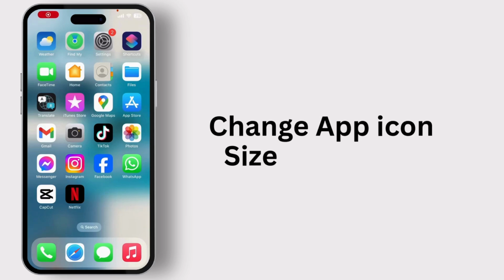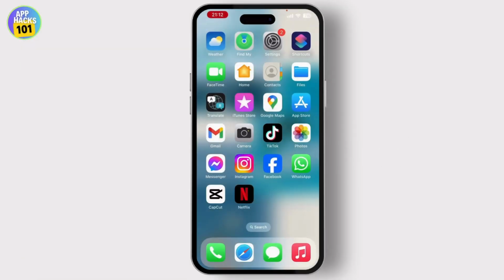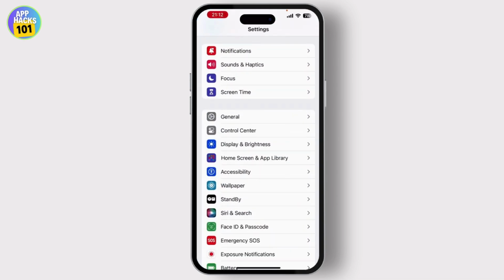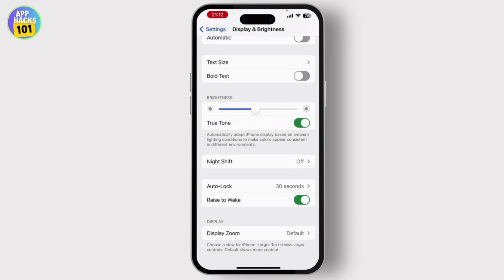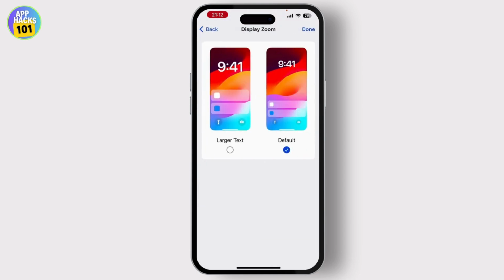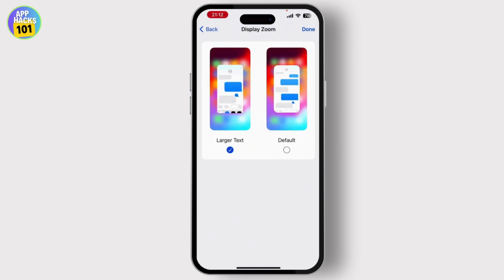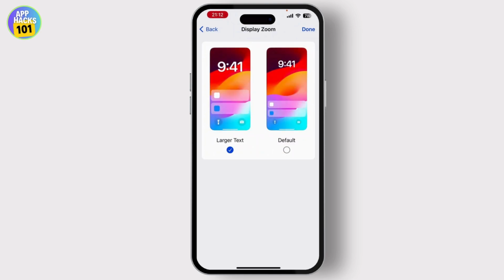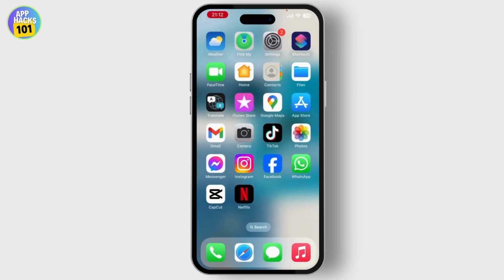How To Change App icon size on iPhone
Learn how to easily change the app icon size on your iPhone in this step-by-step tutorial. Whether you're using an iPhone 15 or the latest iOS 17 update, adjusting your app icon size is simple and customizable!

In this video, you'll discover how to change app icon size on iPhone 15, as well as how to change app icons and their sizes on any iPhone model. We'll also cover tips for adjusting app icon color and managing your iPhone's home screen appearance.

Timestamps:
0:00 Introduction
0:14 Step 1: Navigating to Display Settings
0:32 Step 2: Adjusting App Icon Size
0:51 Step 3: Customizing App Icons

how to change app icon size on iPhone iOS 17
iPhone icon size change